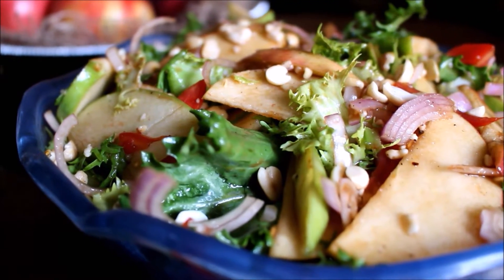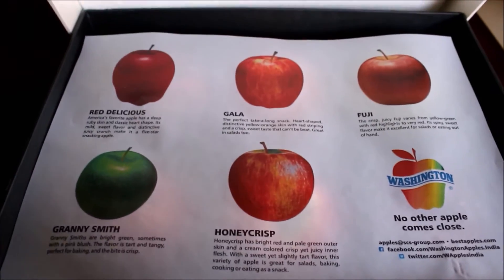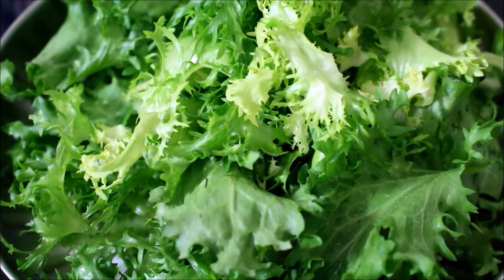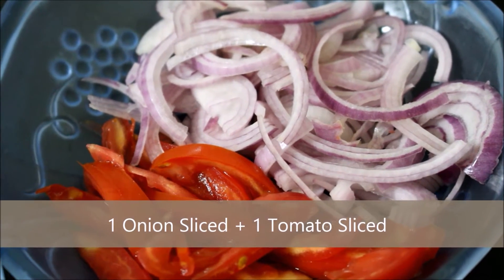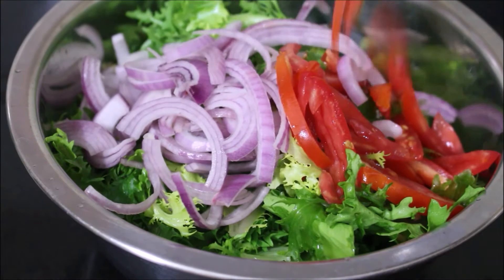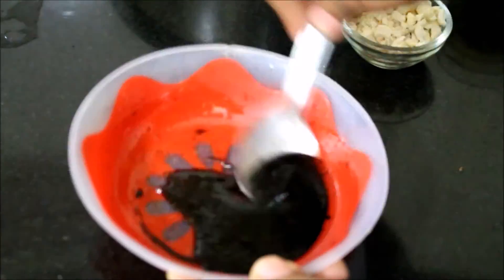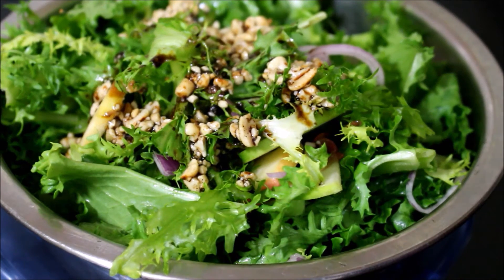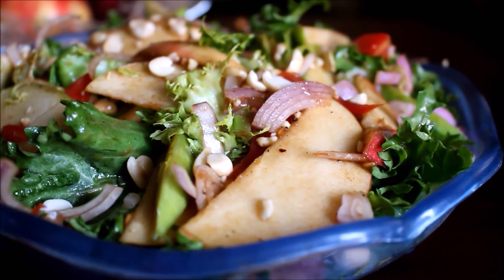Asian Apple Salad Using Washington Apples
Recipes Using Washington Apples...